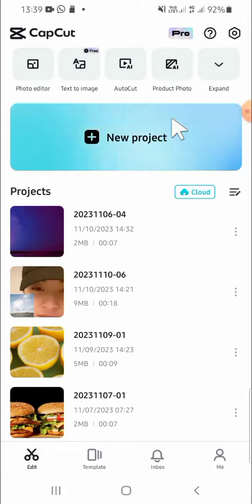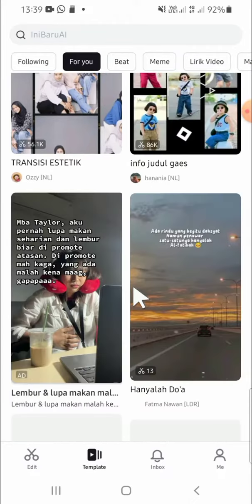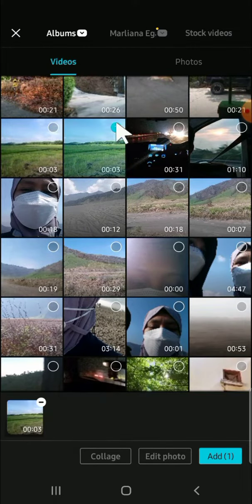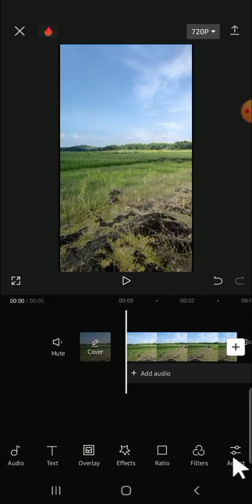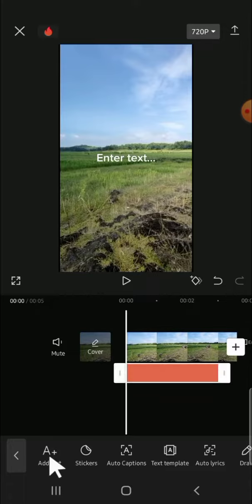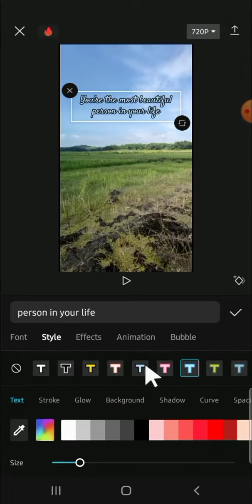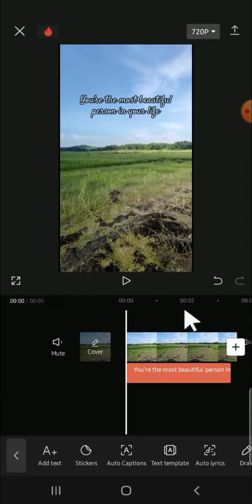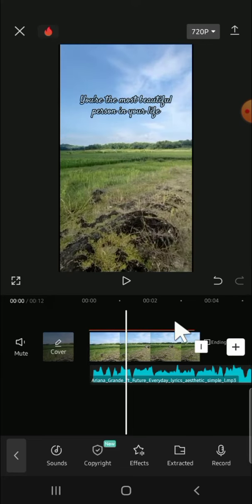How to Edit for Instagram? Tailoring Your Capcut Videos for Instagram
Ready to make your CapCut creations shine on Instagram? Dive into our comprehensive tutorial on editing videos specifically for the Instagram platform! Whether you're a content creator, influencer, or just someone who loves sharing moments, this step-by-step guide will help you optimize your CapCut videos for Instagram's unique format.